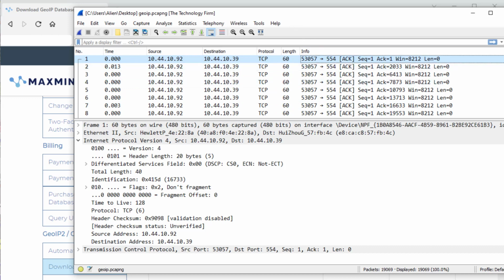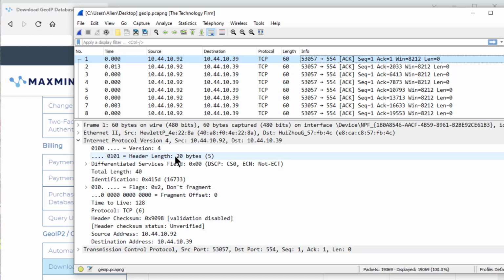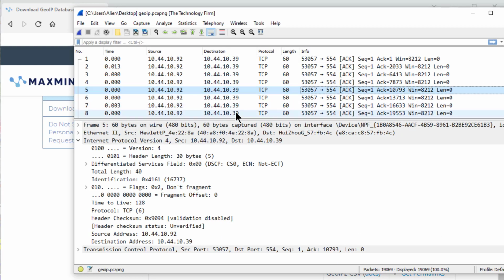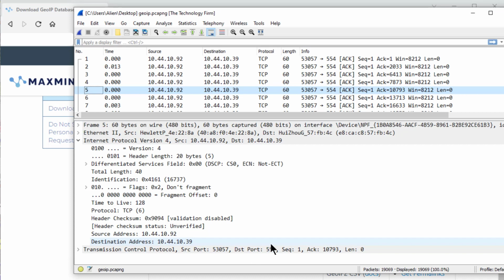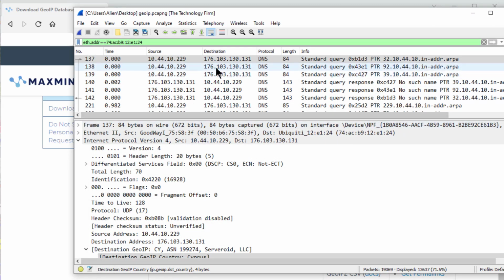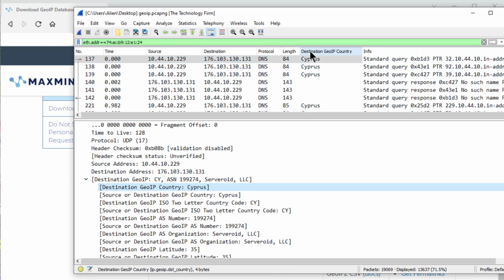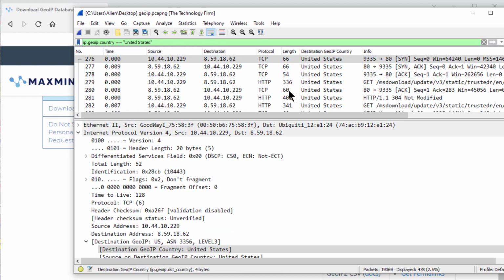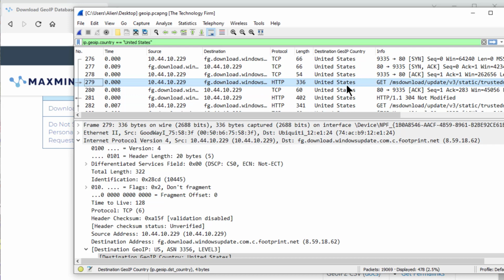setting up geoip in wireshark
I get many requests asking me how to configure Wireshark to use GEOIP.
For those of you who are not familiar with GEOIP, it’s a pretty simple database that Wireshark can use to look up IP addresses and tell you what country, etc the IP address originate or is destined for.
This is especially helpful for security people, and those who perform application baselines and want to know where the device is communicating.  This could simply be an exercise in validating where your data is going, or in some cases to investigate malicious or suspicious application communication.
In the video below, I show you how to get GEOIP working with Wireshark.  I encourage you to give it a try and you might be surprised what you will see.
As an added bonus, go to Statistics - Endpoints and click on the IP tab to see a cool summary of the same information. While you’re there click on the MAP button to see those IP addresses on a geographical map.
Too cool.